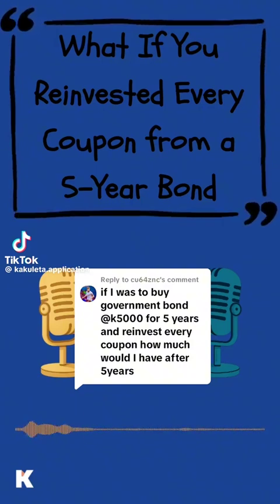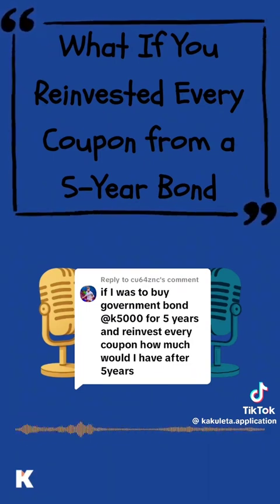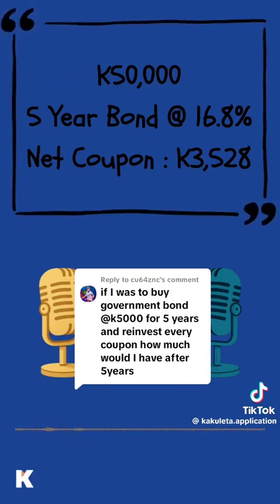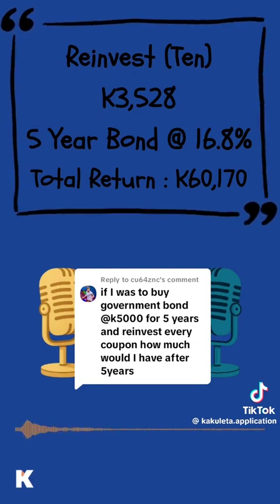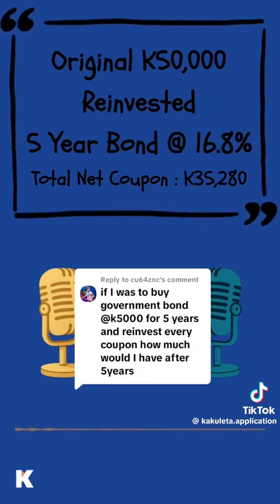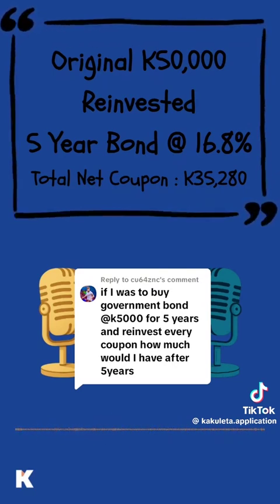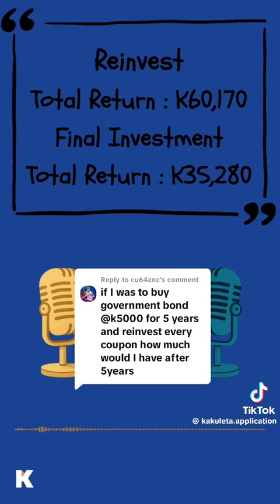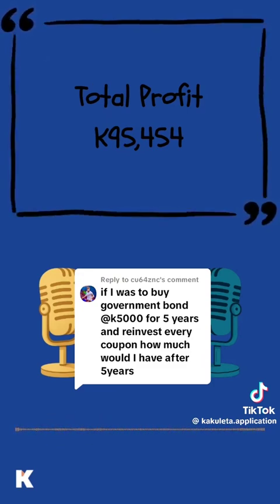June 4, 2025